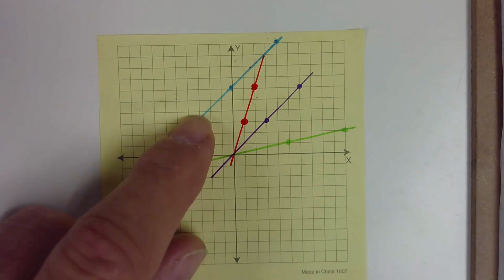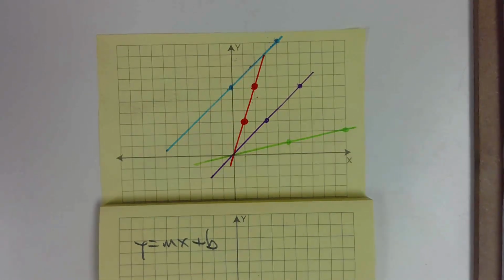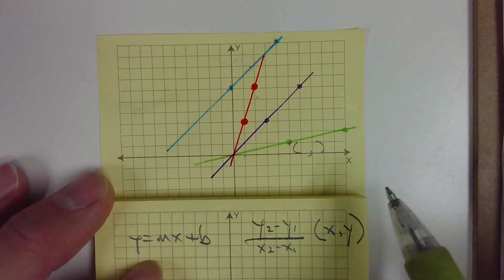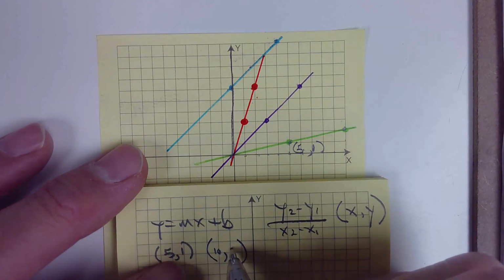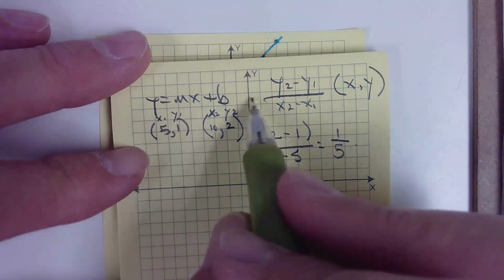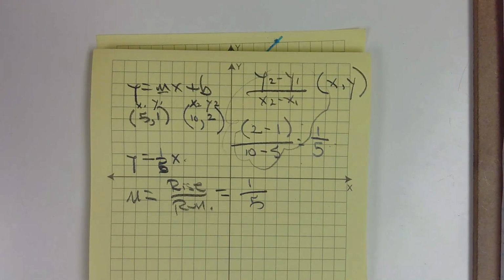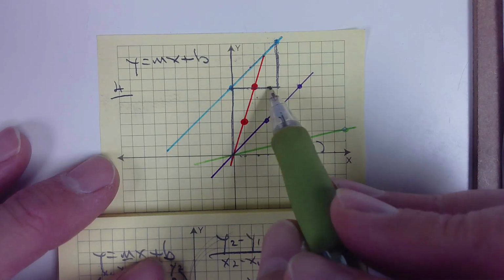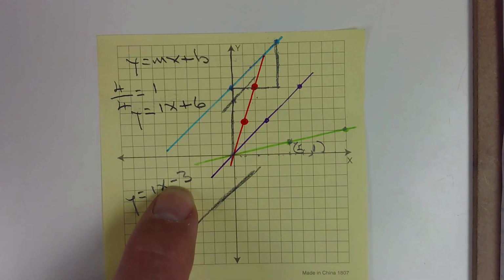8 Math More on Slope